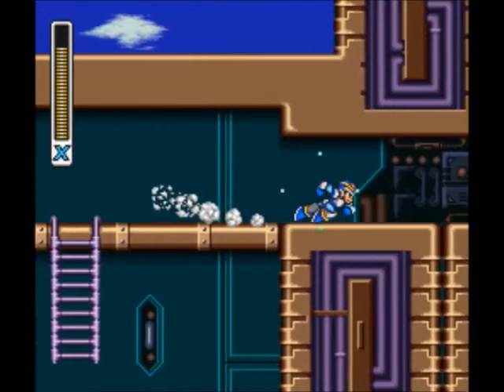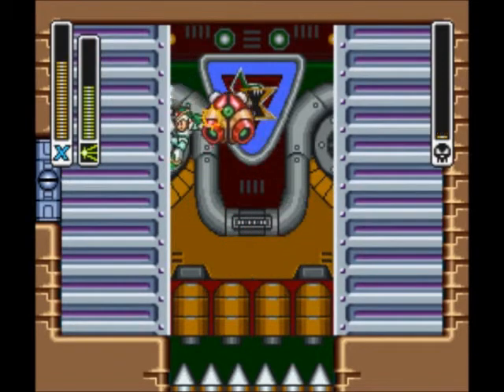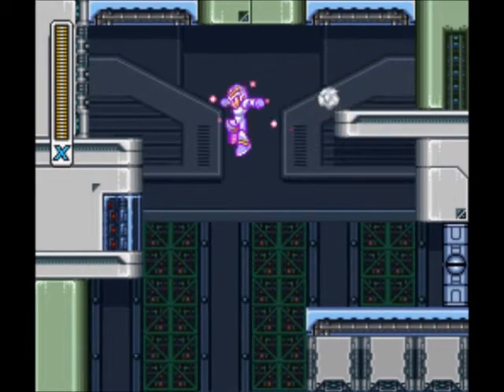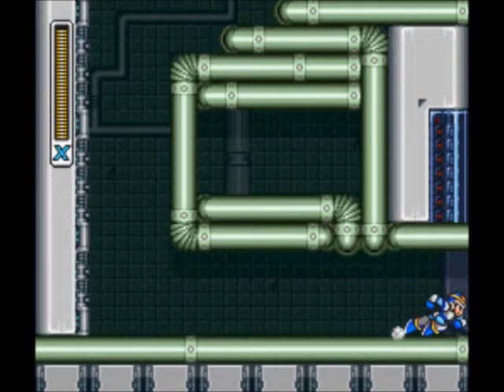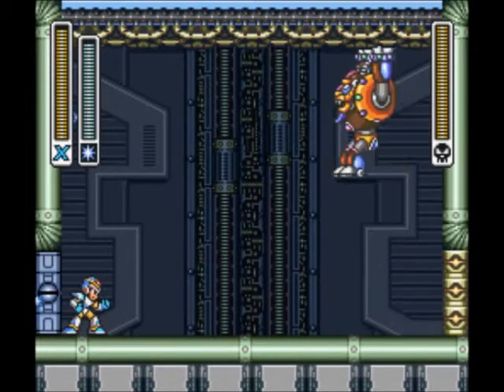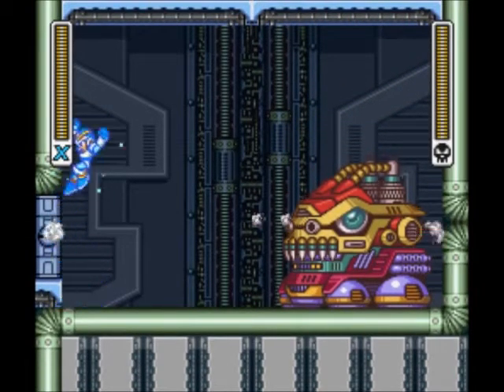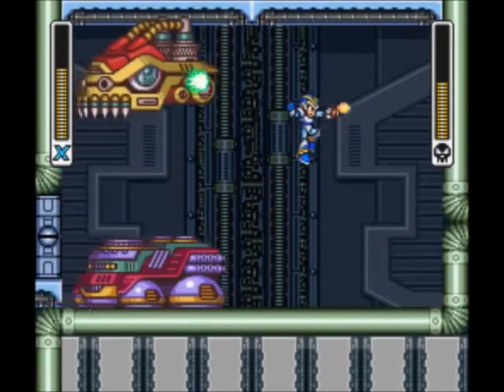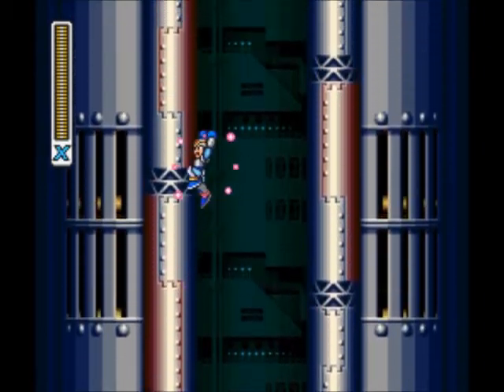Let's Play Mega Man X | Part 6 | Sigma's Star Wars Cosplay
We take on the final boss of the game!  Or at least his first couple of forms.